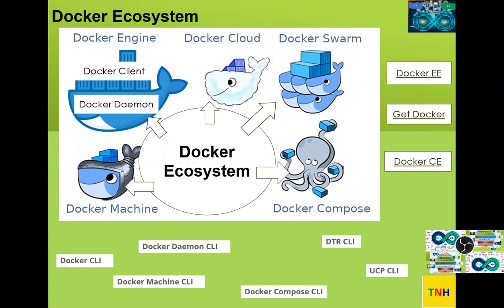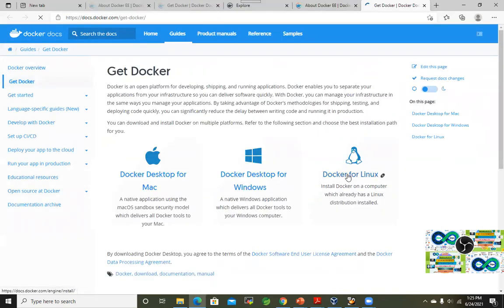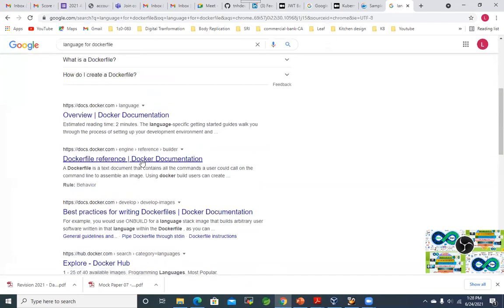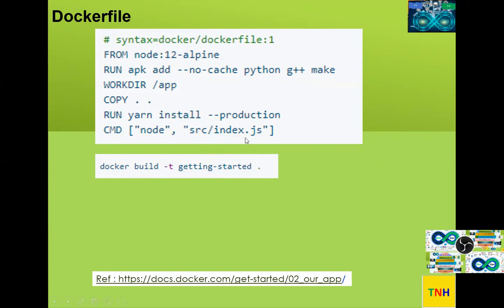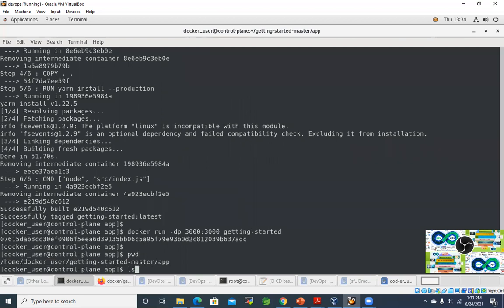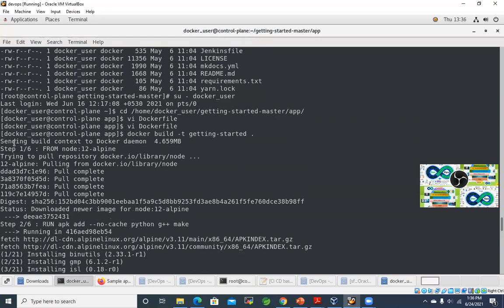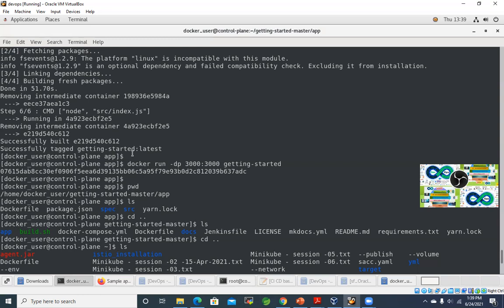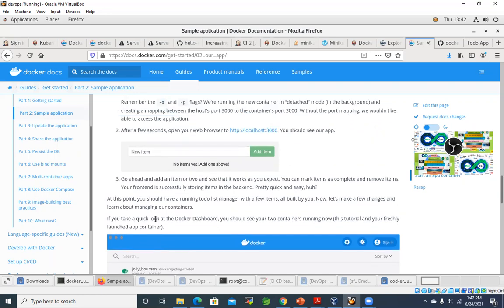Introduction to Docker - CP1 Lesson - 02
Welcome to part 02 of Introduction to Docker Technology. This video will discuss about various docker components and products and also it will walkthrough a demo on composing a docker image then it accessing from browser.